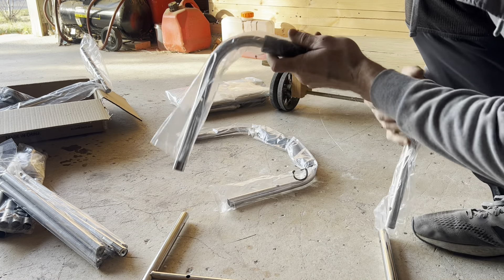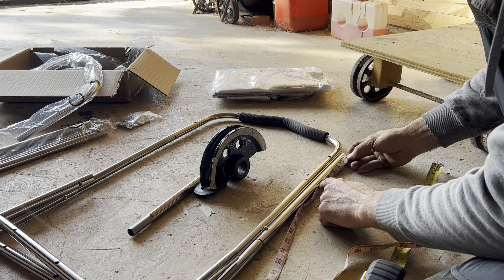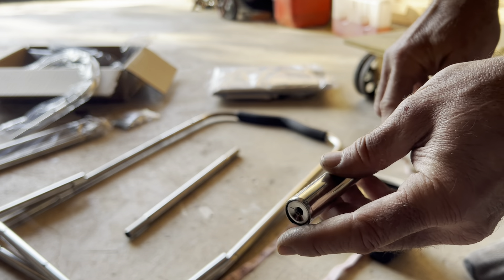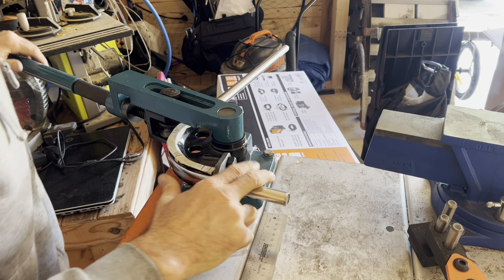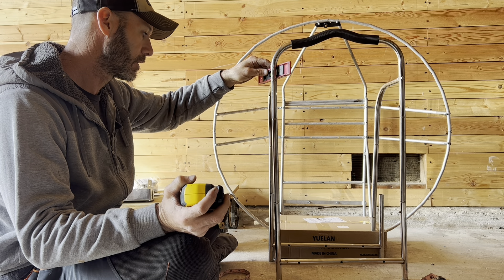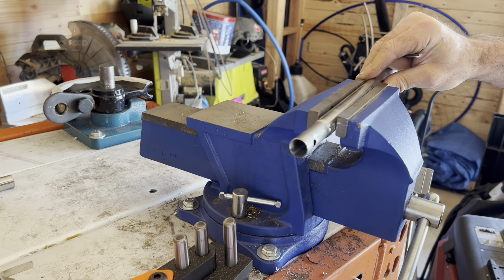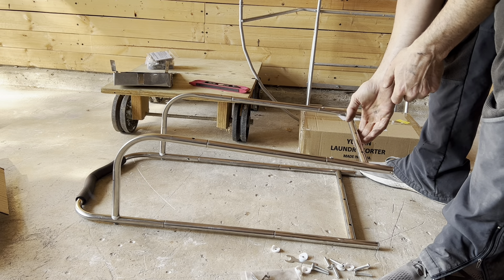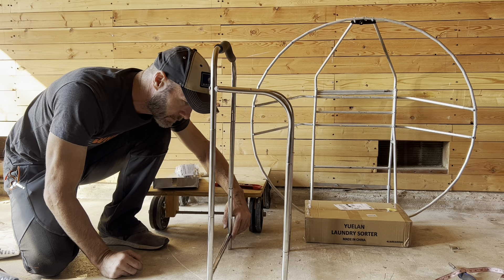Laundry Basket Paramotor: Step 2 Frame Bending